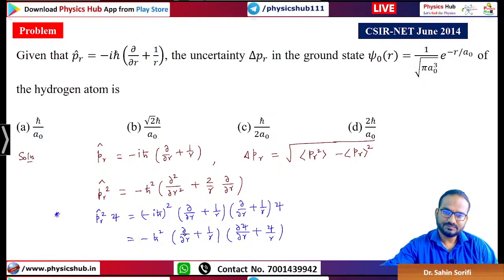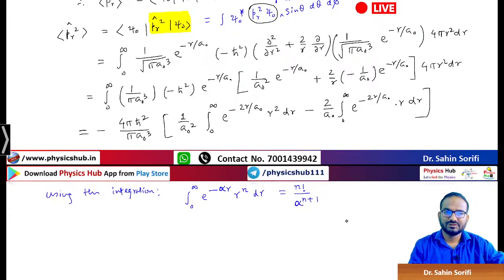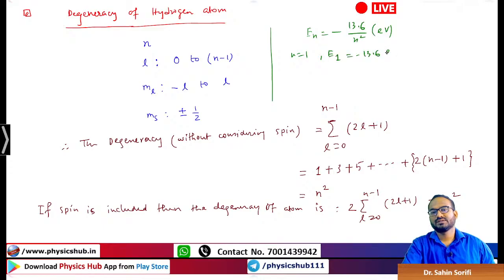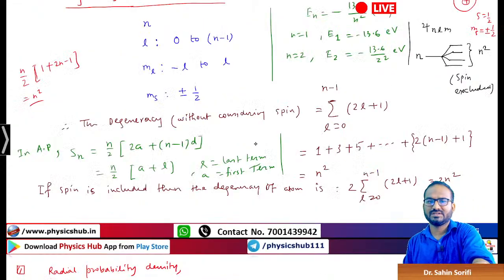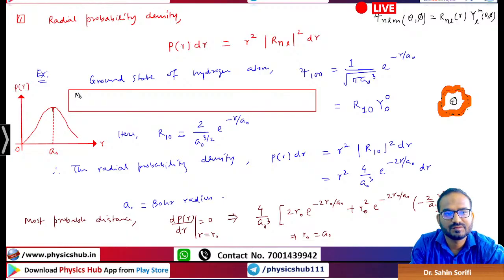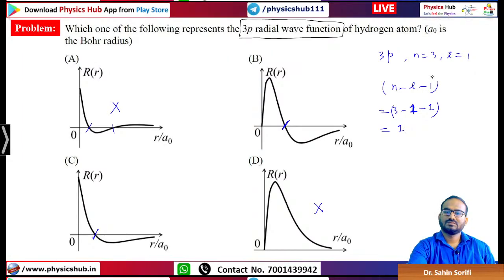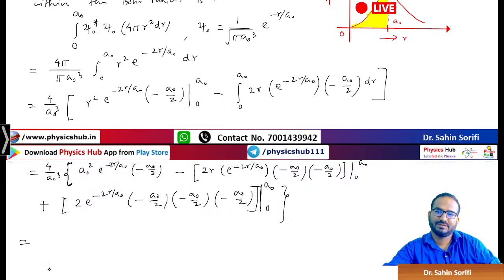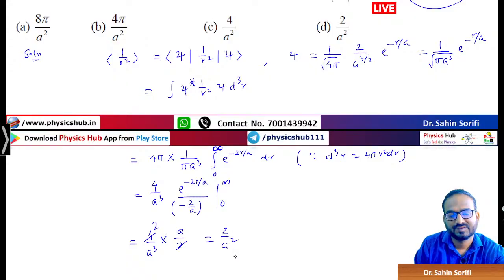Lec-26 Hydrogen Atom (Part-2) | Quantum Mechanics Lecture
In this session, we will be discussing  Hydrogen Atom (Part-2) for the upcoming CSIR-NET 2025 June and December Physical Sciences exams.